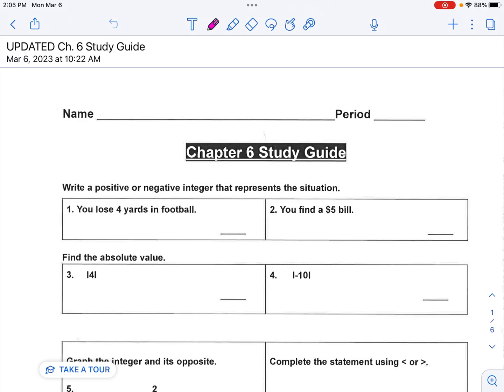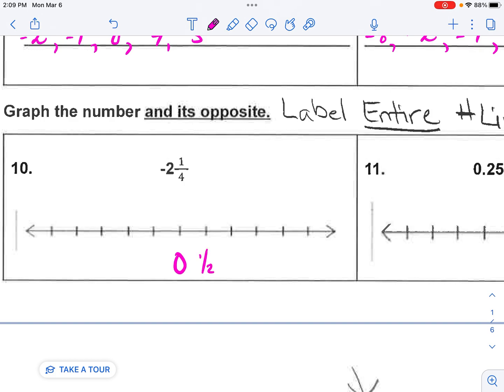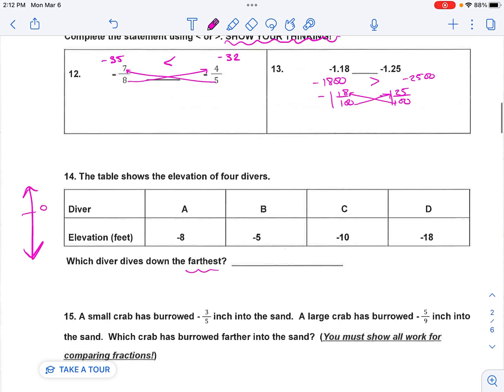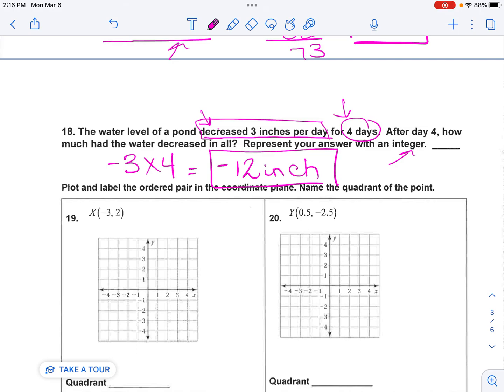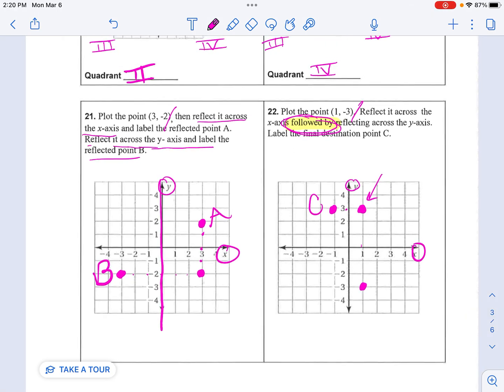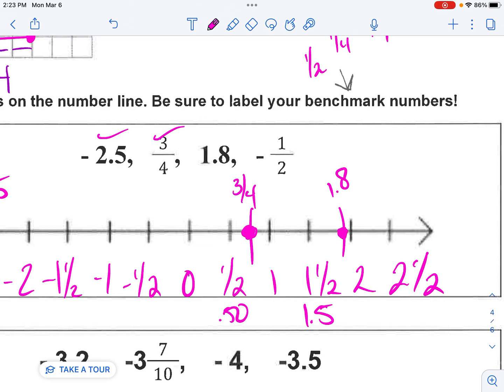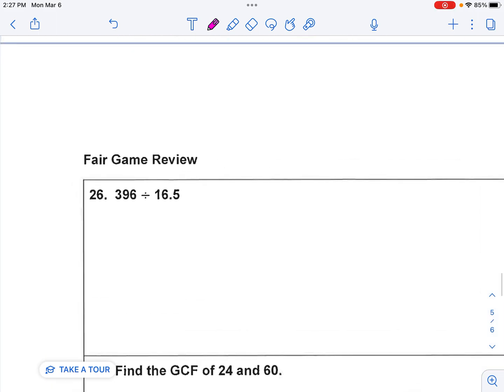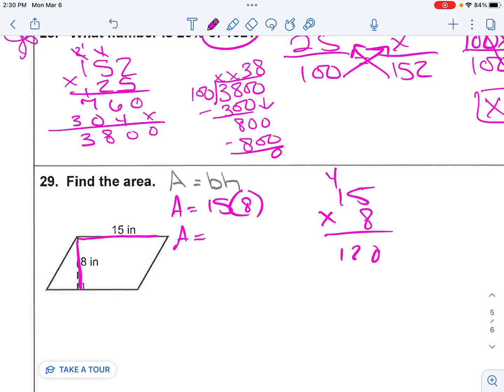March 6, 2023